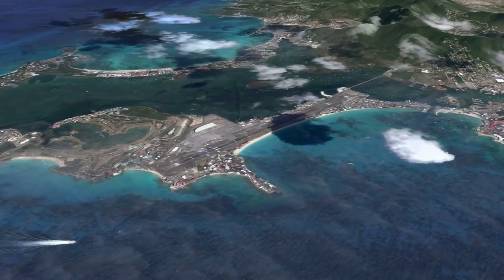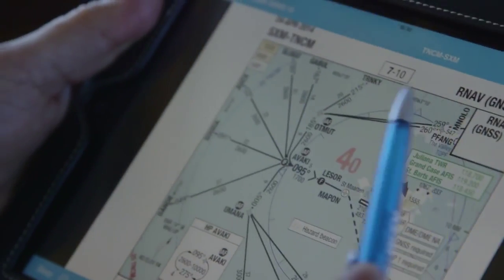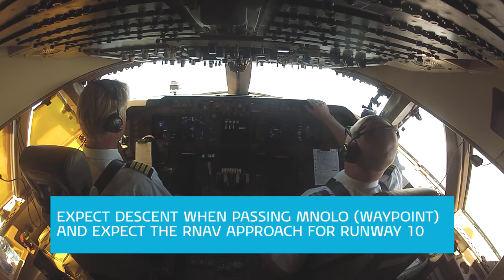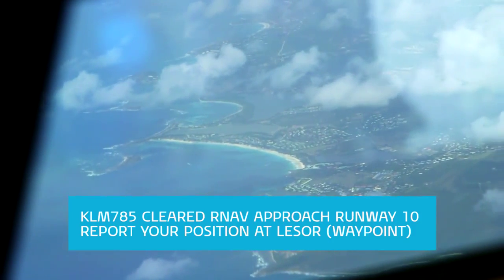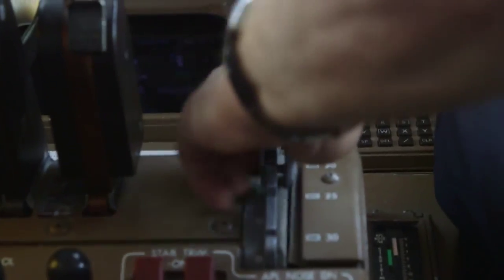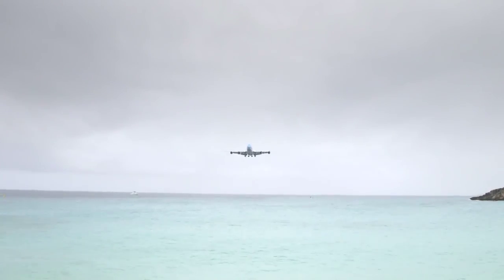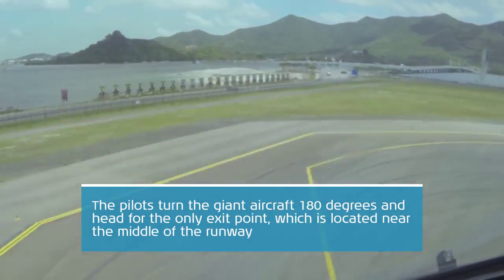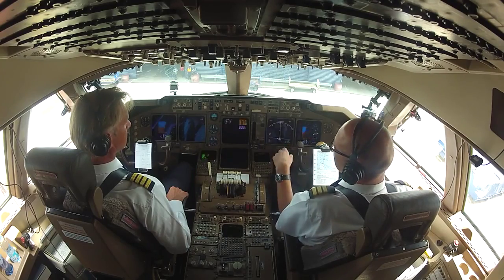KLM Cockpit Tales Part 3 Big plane, short runway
Sint Maarten has one of the most challenging runways in the world. Join Captain ten Velde on board of a flight to this tropical island.